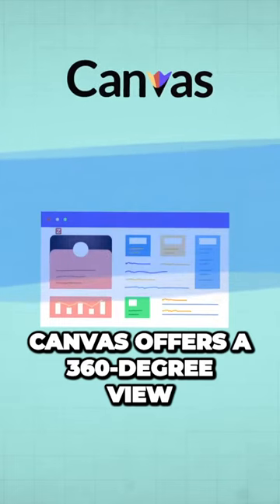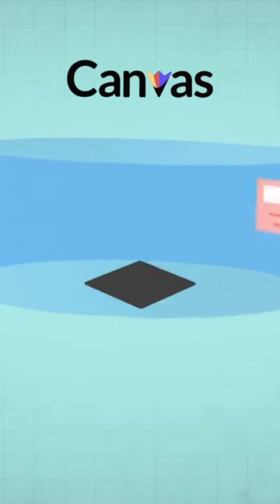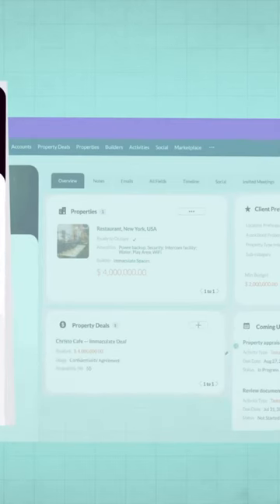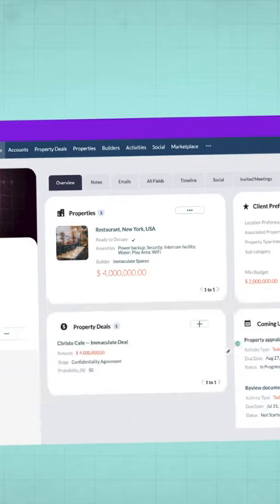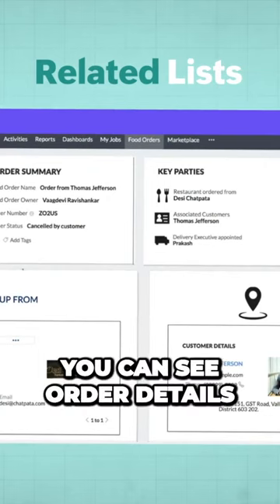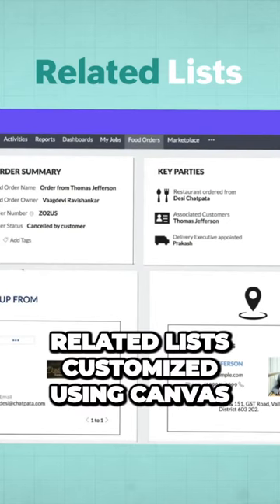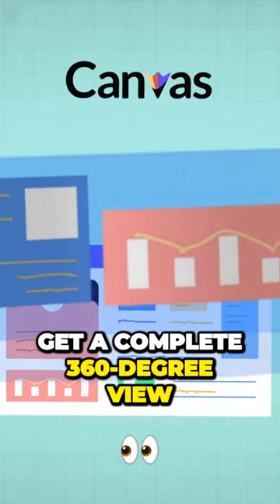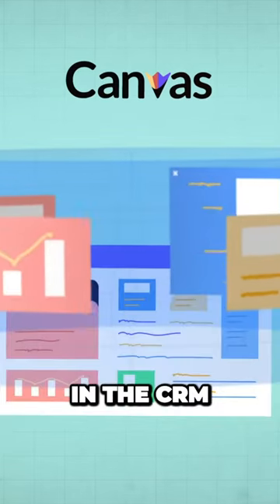Unveiling the Power of Canvas | Zoho CRM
🎥 Unveiling the Power of Canvas | Zoho CRM 🎯🔍 Get ready to harness the full potential of your customer data with Canvas! 📊🚀 Experience a 360-degree view of your records like never before, effortlessly accessing primary and related information in one centralized place. 🌐💼 Whether it's details on customer interactions, associated deals, or even restaurant data for a food delivery company, Canvas has got you covered! 🍔🍕🍱 Customize your related lists with ease, creating a seamless and efficient workflow in Zoho CRM. ⚙️💻 Embrace the power of Canvas and transform the way you manage your data, all in a single click! 📈🔒 Don't miss out on this game-changing feature, watch now and revolutionize your CRM experience! 📺💡